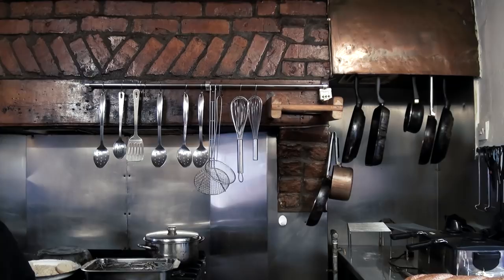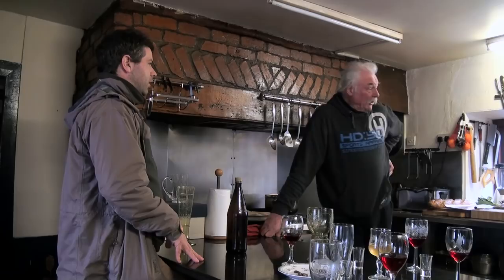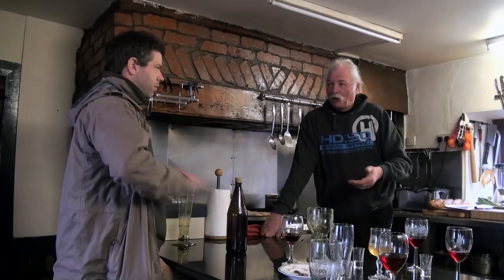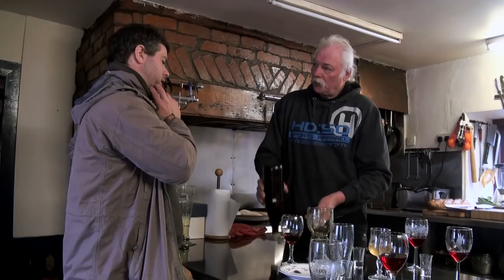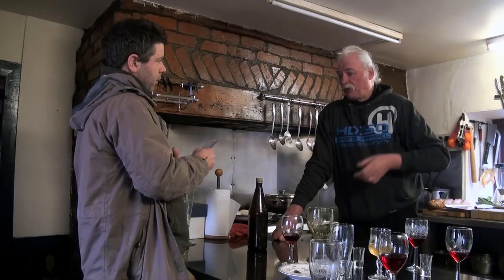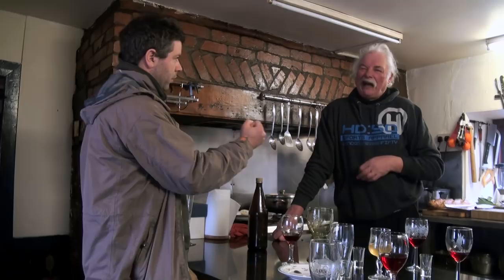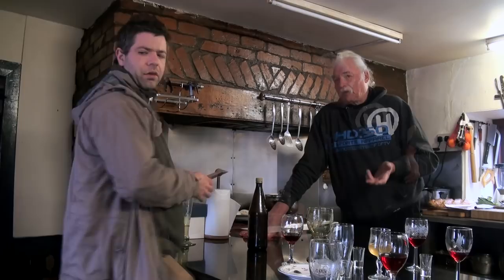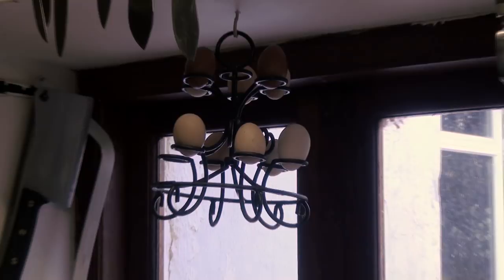Enda McEvoy with forager Fred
Spring is the time for tapping birch sap and in this video Galway chef Enda McEvoy takes a trip to visit a legendary forager cook, Fred Muller, and gets some insights into Fred's inimitable style of capturing foods from the wild.